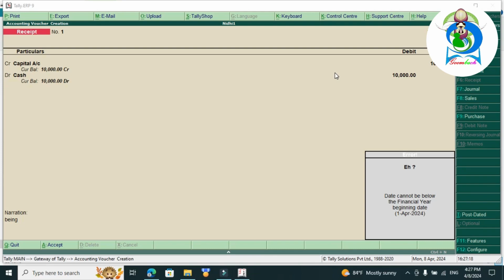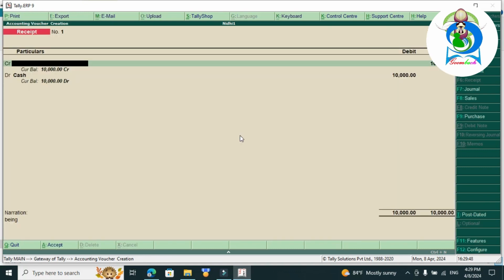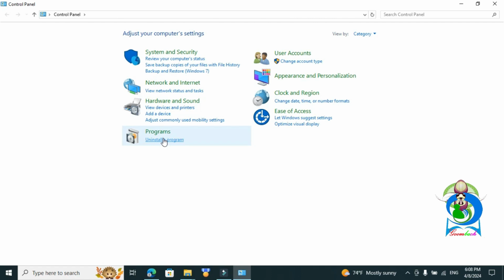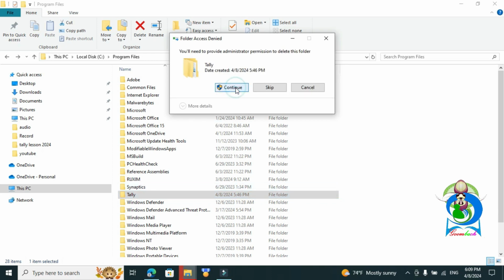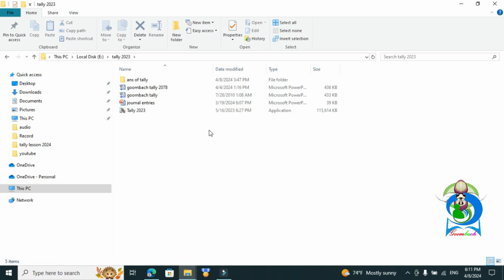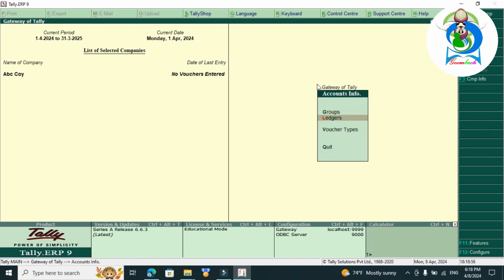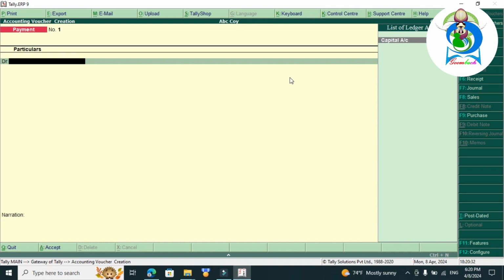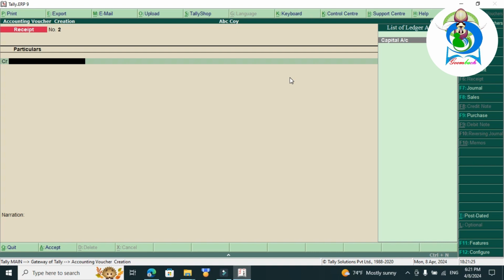Tally-Date Error Solution | Fix Date Problem in Tally | Tally Date setting | How to install Tally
Date Error Solution Tally at Prepare Report

1. Check System Date and Time: Ensure that the system date and time on your computer are correct. Tally often relies on the system date and time for generating reports.
2. Verify Company Date: Check the date settings within your Tally company file. Ensure that the company's financial year and other date-related settings are configured correctly.
3. Correct Voucher Entry Dates: Review the voucher entries made in Tally. Ensure that all transactions are entered with the correct dates. If there are any erroneous entries, correct them.
4. Check Period Settings: In Tally, go to the "Gateway of Tally" "F2: Period" (or press Alt + F2). Verify the period for which you are generating the report. Adjust it if necessary to include the correct date range.
5. Reconcile Bank and Cash Transactions: If the error pertains to bank or cash transactions, reconcile them to ensure that all entries are accounted for correctly.
6. Verify Masters and Ledgers: Ensure that the masters and ledgers in Tally are set up correctly, including their effective dates. Any changes made to masters should reflect the correct dates.
7. Check Tally Version and Updates: Ensure that you are using the latest version of Tally ERP software. Sometimes, date-related bugs or issues are resolved in newer versions or updates.
8. Seek Tally Support: If the issue persists, consider reaching out to Tally support for further assistance. They can provide specific guidance based on the nature of the error you're encountering.
By following these steps, you should be able to identify and resolve date-related errors when preparing reports in Tally.

tally program date error solution
tally erp 9 error code 2024
tally erp 9 is not opening
tally erp 9 not working
tally erp 9 out of memory error solution
error in tdl tally erp 9
tally internal error contact tally solutions
tally erp 9 gateway server error
tally prime memorandum voucher
unable to find tally gateway server
tally erp 9 internal error
tally erp 9 connection error
tally zero value entry
tally voucher no manually
tally erp 9 error
tally erp 9 voucher entry date change
error code 6485 in tally erp 9
tally erp 9 opening balance entry
tally data corrupted repair
tally data error repair
tally prime data error
tally prime 3.0 mismatch error
tally internal error c00005

how to solve tally date setting error?
how to solve tally error
check date and time settings error
time and date not set error
tally error code 0
tally gateway server error
tally gateway server not reachable
how to solve tally error code 0
how to fix error 0271 check date and time settings